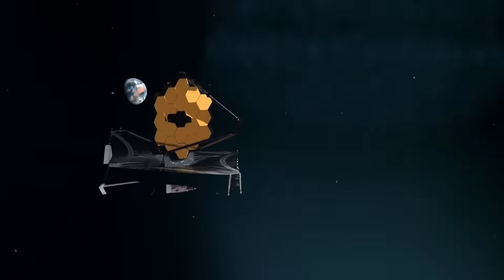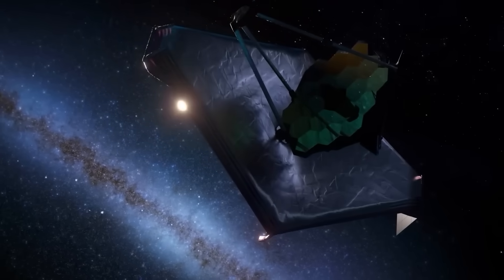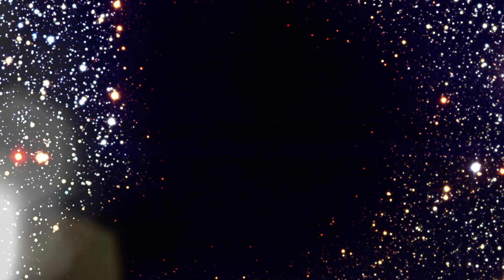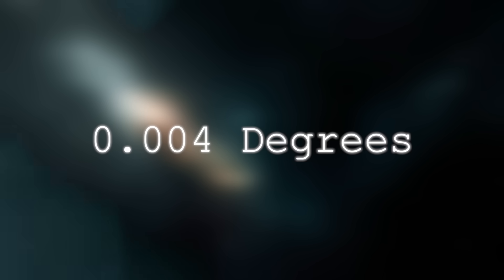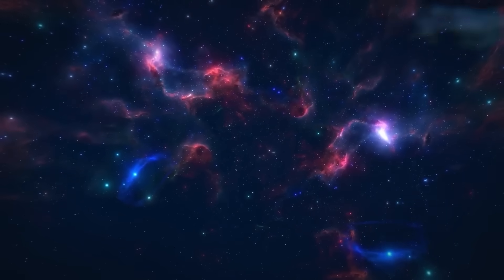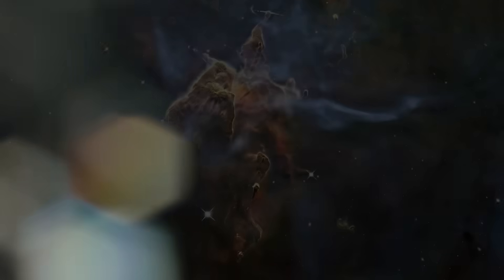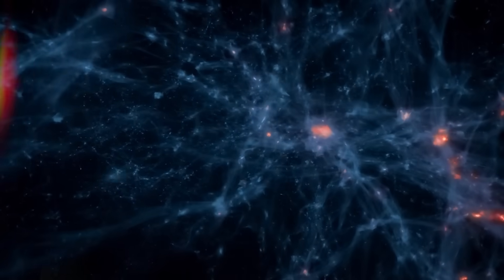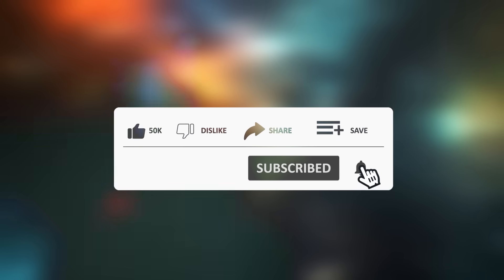James Webb Telescope Just Detected a Terrifying Object in Deep Space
There are moments in the history of science where silence becomes louder than any explosion, and this—this is one of them. It wasn’t an asteroid, a dying star, or a newborn galaxy that triggered the alarm—it was silence itself. The James Webb Space Telescope, orbiting a million miles from Earth and gazing deeper into the universe than any human-made instrument before, was observing a sector of space previously thought to be completely void, a lifeless vacuum between galaxies. Just a blind spot in the cosmic map.
But what it found there shattered that assumption. In the quietest part of the cosmos, the telescope detected a shadow that wasn’t casting light nor reflecting it—it was devouring it. And then, something even stranger happened: that darkness… moved. Slowly. Deliberately. As if it knew we were watching.
What the telescope recorded next forced a team of astrophysicists, cosmologists and mathematicians to abandon known models of reality altogether. Because this was no comet, no pulsar, no black hole. This was something else. Something that thinks. Something that reacts. And perhaps… something that remembers.
This is the story of what James Webb just uncovered in the deep—an object so terrifying in its behavior, so unnatural in its physics, that scientists have begun whispering the unthinkable: what if it’s not from our universe at all?